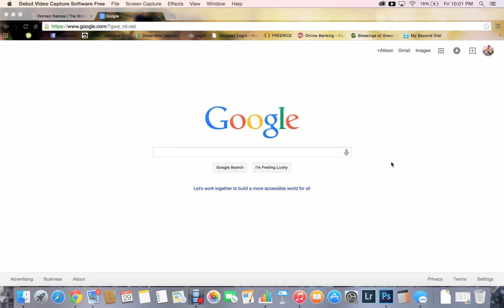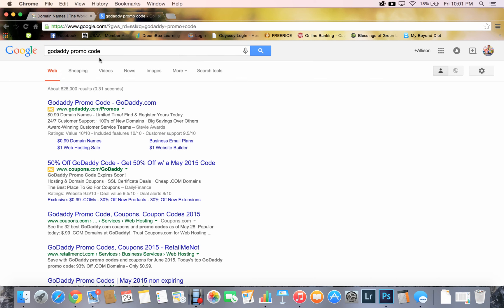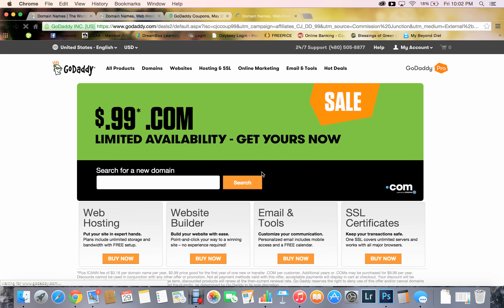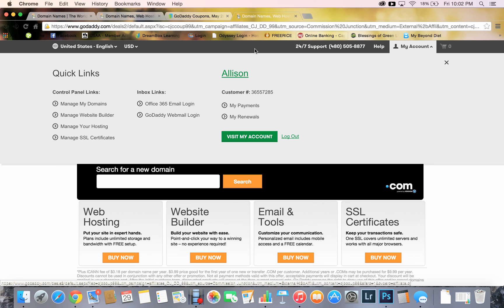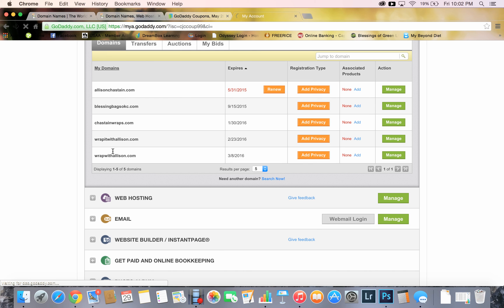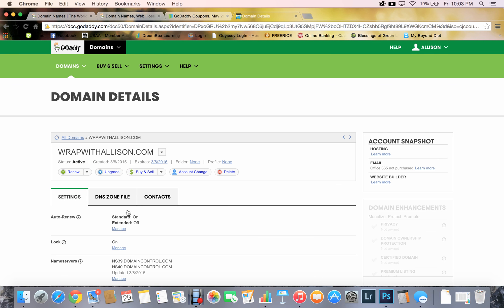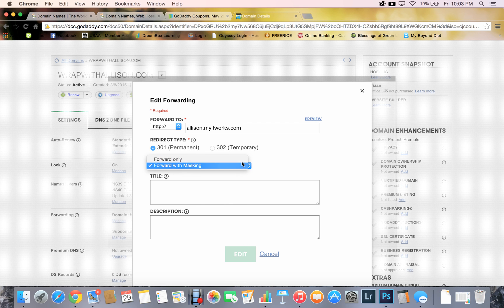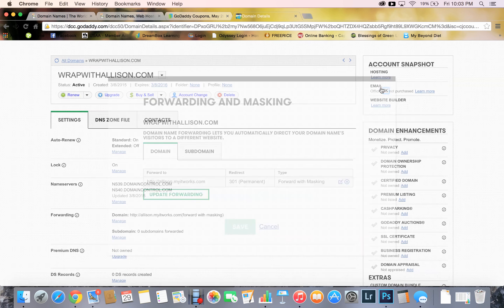Godaddy Domain, Forward with masking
How to purchase a domain, affordably, and then forward with masking for use on FB and instagram!